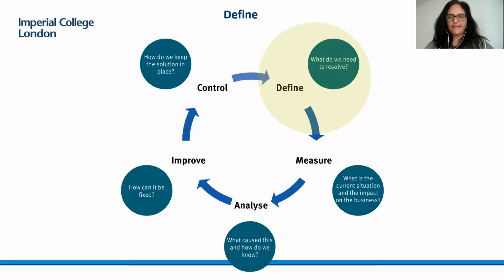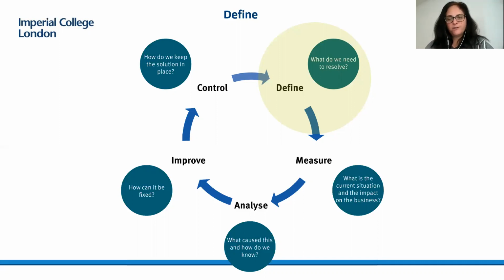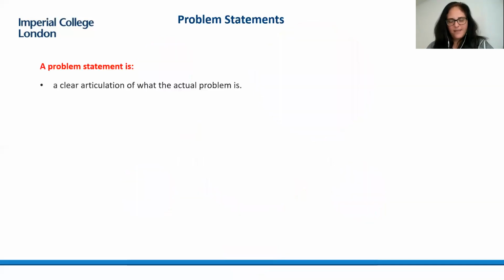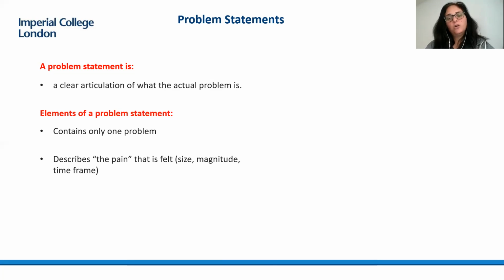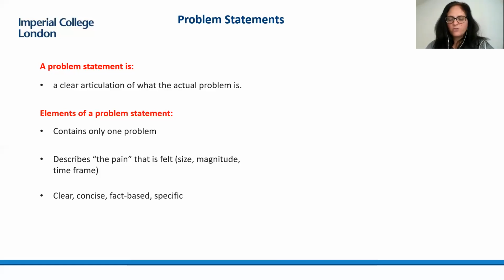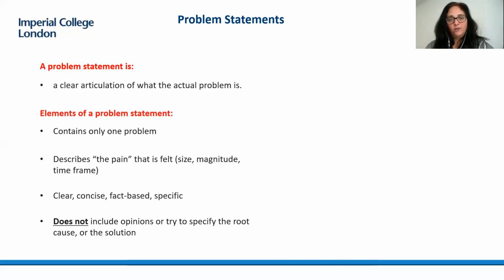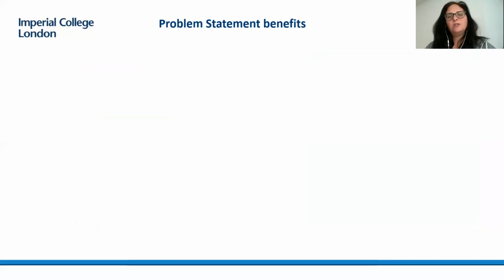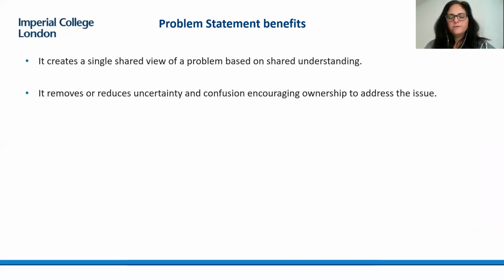Introduction to Problem Statement